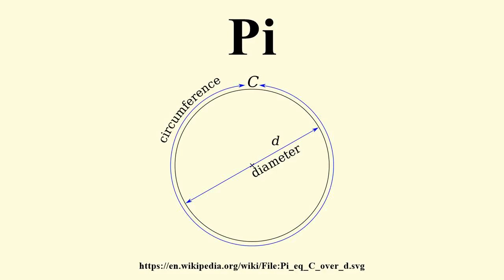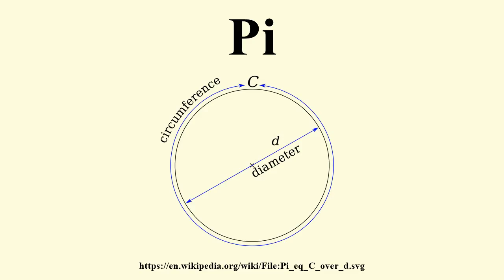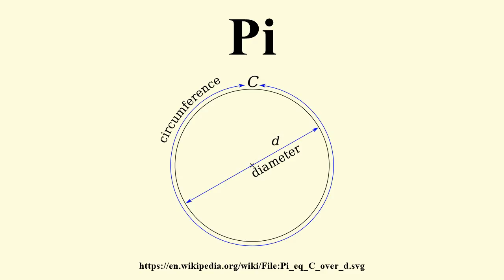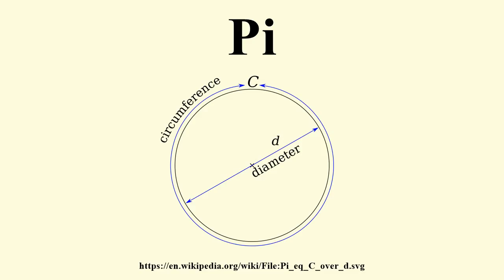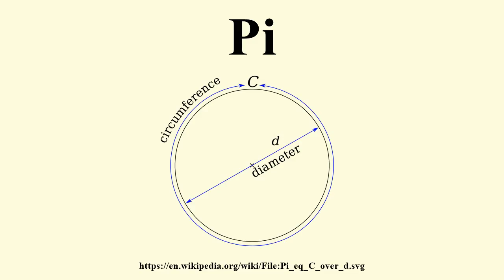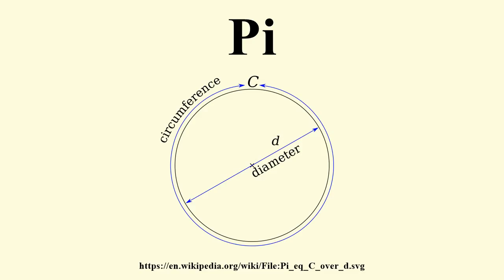Pi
Image-Copyright-Info
Image is in public domain
Author-Info:   Kjoonlee, based on previous work by w:User:Papeschr
Image-Copyright-Info